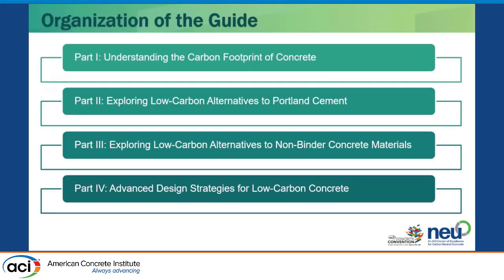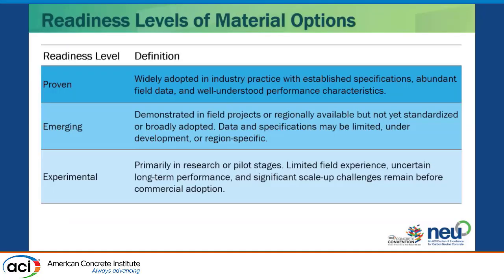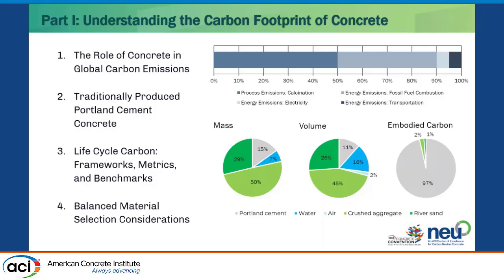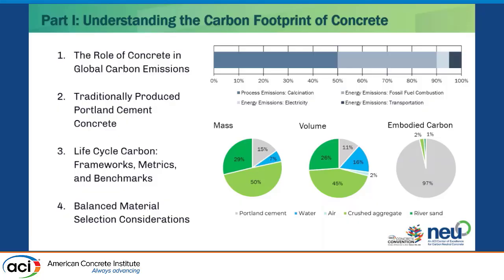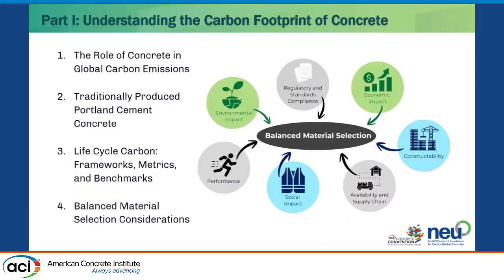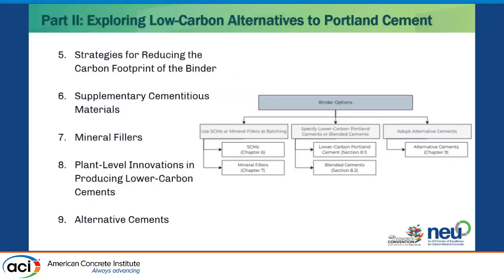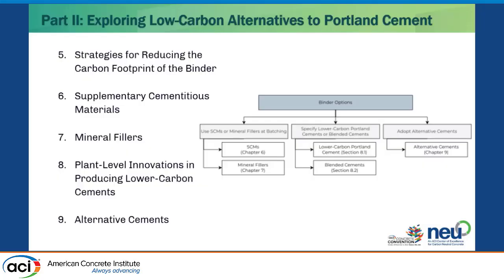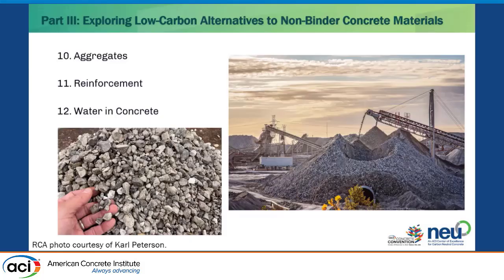Low-Carbon Concrete Guide: Materials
Presented By:  Sureka Sumanasoonriya, American Concrete Institute

Description: This presentation introduces a new resource from NEU that educates readers on how to reduce concrete's carbon footprint by using low-carbon materials, including those that are proven, emerging, and experimental. The guide explains key concepts of low-carbon concrete and provides strategic guidance on selecting low-carbon alternatives to traditional concrete materials, including portland cement and other constituent materials, and advanced design strategies. This resource aims to inform stakeholders including concrete producers and users about current market options and developmental technologies for decarbonizing the concrete industry.